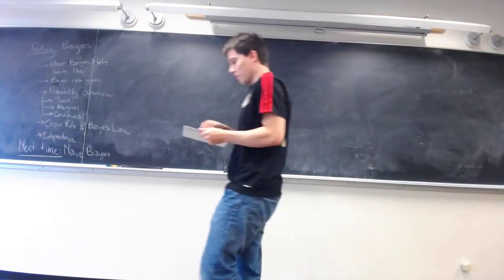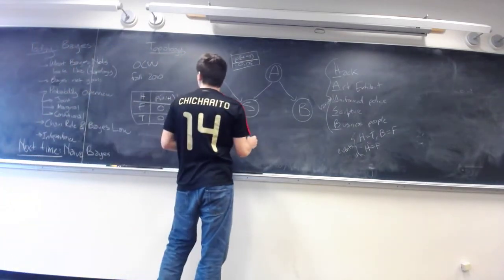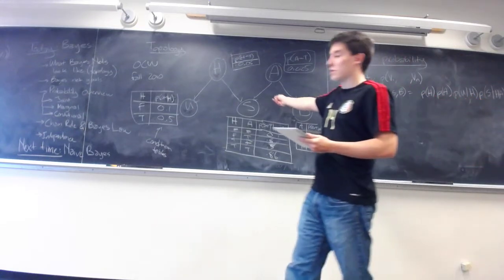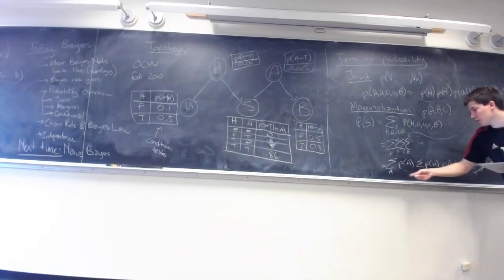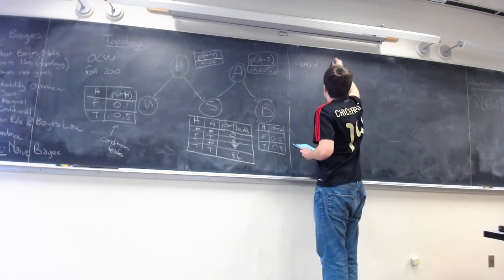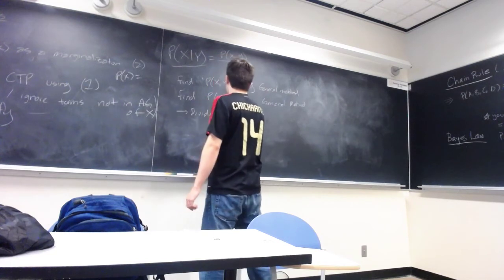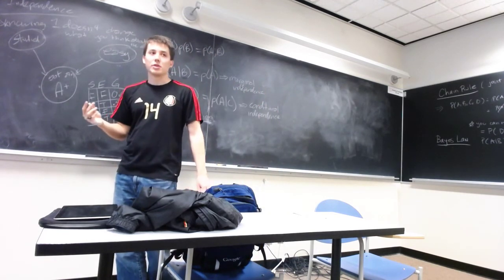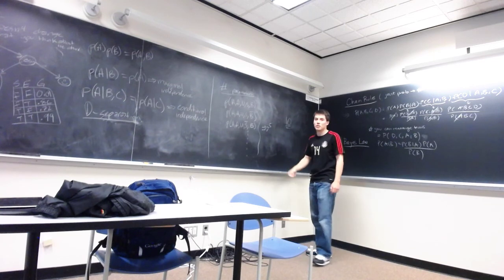6.034 Tutorial: Bayesian Inference [Part 1]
Probability and Bayes Nets